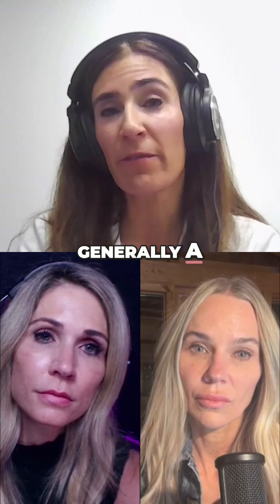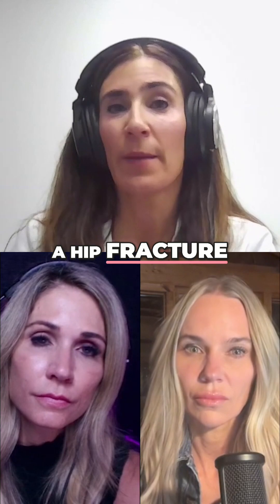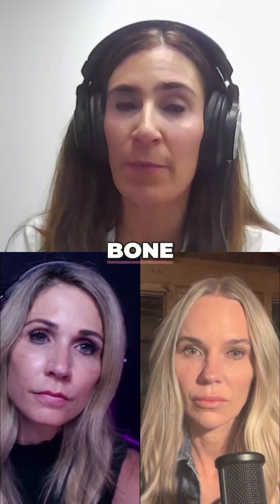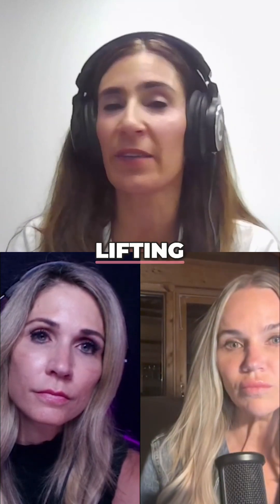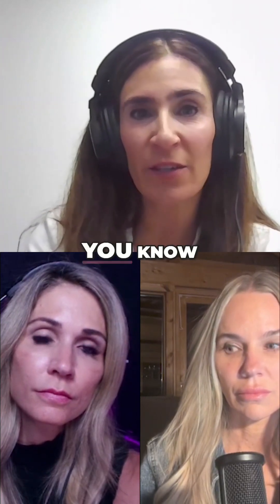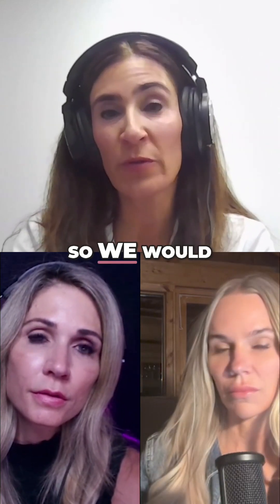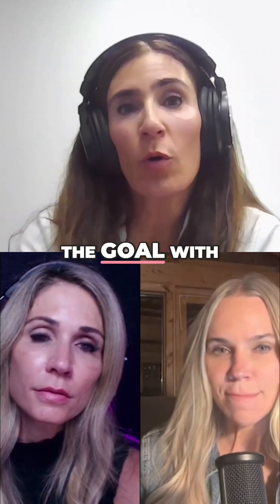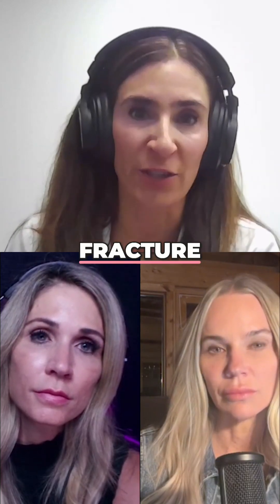Stress Fractures vs Osteoporosis: What You Need To Know (with Kristi DeSapri, MD)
We think about fractures as accidents, but most of them start long before the fall.

When bone breaks down faster than it rebuilds, or when we load it in ways it can’t sustain, that’s when the cracks start literally.

In this episode with Kristi DeSapri, we talk about how to protect bone strength before it’s a problem through resistance training, smart loading, and evidence-based nutrition.

Because the goal isn’t just to “avoid fractures.” It’s to keep your bones (and body) strong enough to live fully, lift your grandkids, carry your groceries, and stay upright through all of it.

In this episode we answer:
- When should women really get a DEXA scan?
- How do T-scores and Z-scores actually differ?
- What’s the difference between a stress fracture and an osteoporosis-related fracture?
- Is walking enough or do we need to load the bone differently?
- How do we exercise safely with osteopenia or osteoporosis?